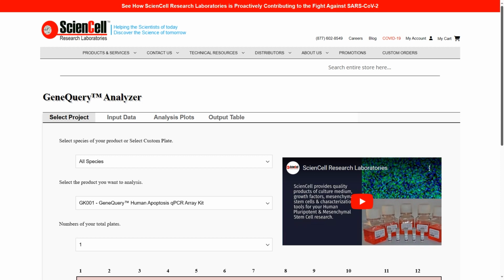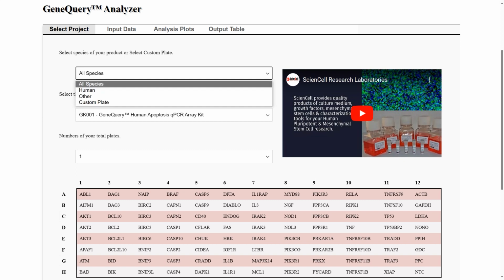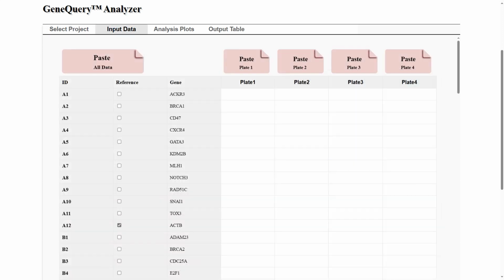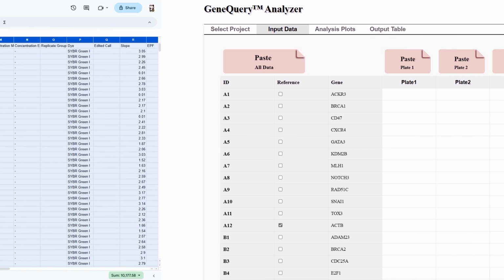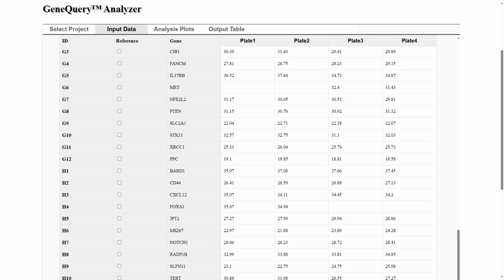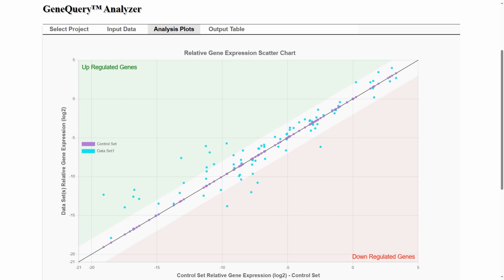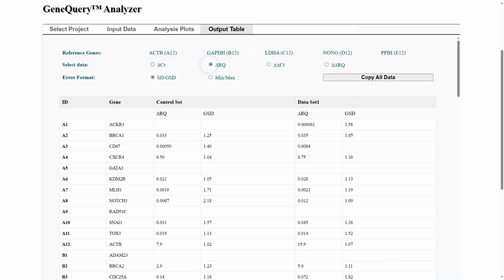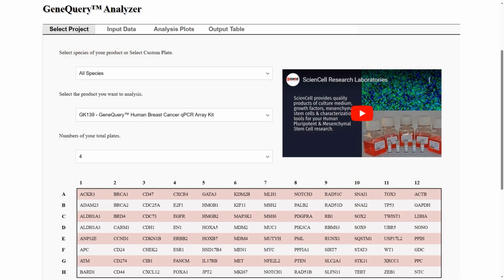GeneQuery™ Analyzer Tutorial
This video will show you how to analyze qPCR array data by using ScienCell Gene Query Analyzer